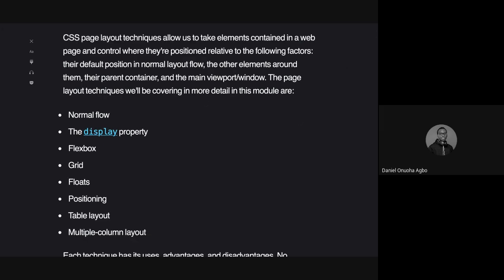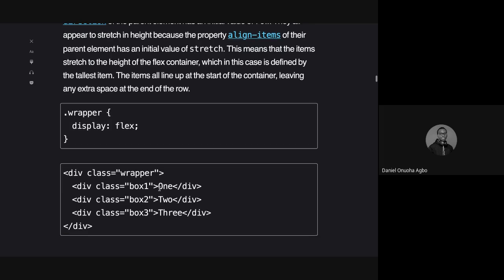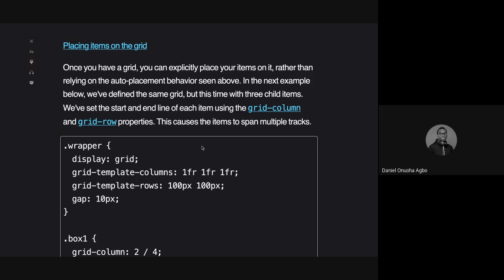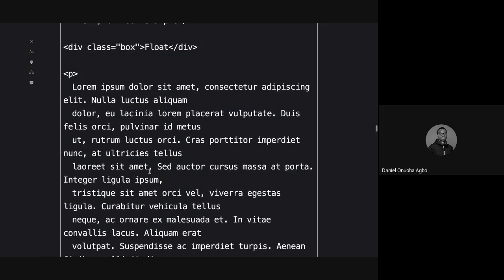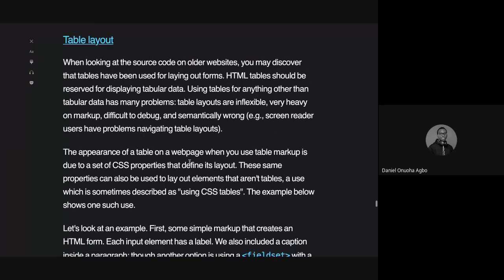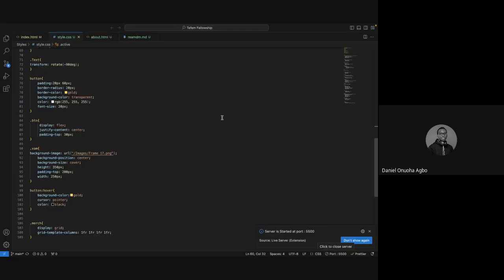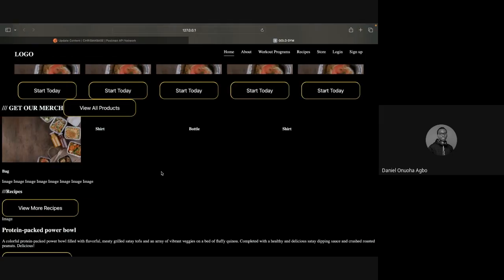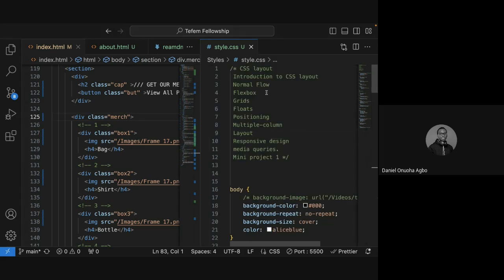CSS Properties | Mastering Flexbox for Responsive Layouts / TEFEM Africa Fellowship 2024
Web Development: CSS Properties | Mastering Flexbox for Responsive Layouts

Unlock the power of Flexbox, one of the most essential CSS properties for creating responsive and flexible layouts in modern web development. In this video, we’ll guide you through the core concepts of CSS Flexbox, showing you how to easily control the positioning, alignment, and distribution of elements on your webpage. Whether you're a beginner or looking to refine your front-end skills, this tutorial will help you simplify your layout design process.

We discussed:
- Introduction to Flexbox and its importance in web design
- Understanding Flexbox properties like justify-content, align-items, and flex-direction
- How to create responsive layouts with Flexbox
- Flexbox container and item properties
- Practical examples of using Flexbox for layout design
- Common Flexbox pitfalls and how to avoid them

By the end of this video, you'll be confident in using Flexbox to create responsive, modern, and dynamic layouts that adapt beautifully to different screen sizes.

Mastering Flexbox will make your layouts more flexible and adaptable, crucial for designing responsive websites. This video provides an in-depth tutorial for both beginners and experienced developers looking to leverage Flexbox in their projects.